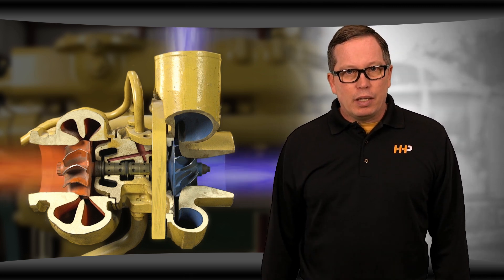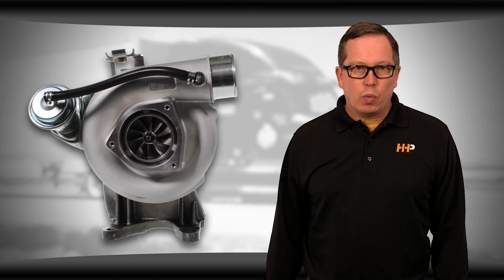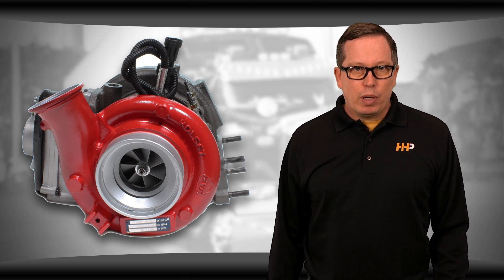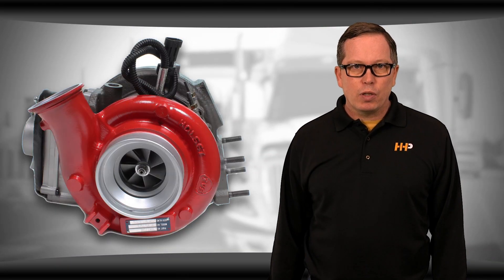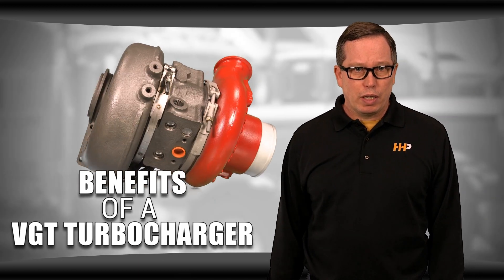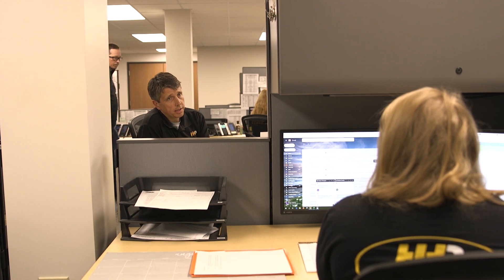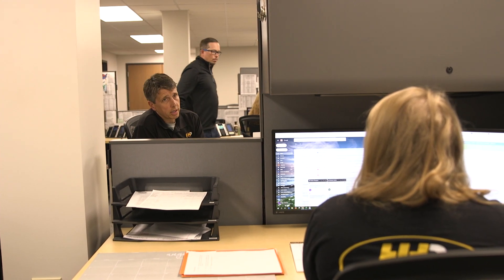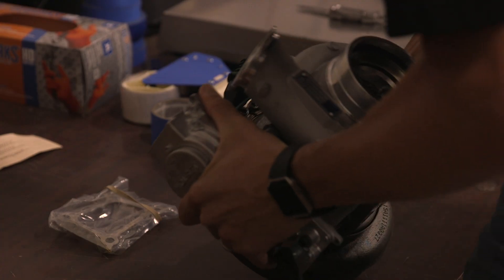VGT Turbo Problems? Discover Why Deleting It Might Cost You More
Is your VGT giving you trouble again? We know it can be frustrating to face costly turbo damage repeatedly. But before you ditch your VGT for good, let's talk about why keeping it on your engine might benefit you in the long run. In this video, we dive into the benefits of VGT turbos and why they often fail as a symptom of bigger engine problems—not as the root cause.

What You Will Learn:
Understand the key benefits of VGT turbos for your diesel engine.
Learn why VGT failures often indicate bigger engine issues.
Discover why deleting your VGT turbo might lead to more expensive repairs.

Step-by-Step Guide/Tutorial:
Step 1: Identify common signs of VGT failure and understand their causes.
Step 2: Learn how VGT turbos work and why they're crucial for modern diesel engines.
Step 3: Explore the risks of deleting your VGT turbo and how it impacts engine performance.

Key Benefits:
Improve engine efficiency and horsepower with a well-maintained VGT turbo.
Avoid unnecessary downtime and costly repairs by diagnosing engine issues early.
Keep your engine running optimally with precise air/fuel ratio management.